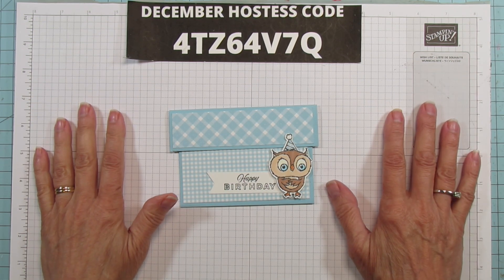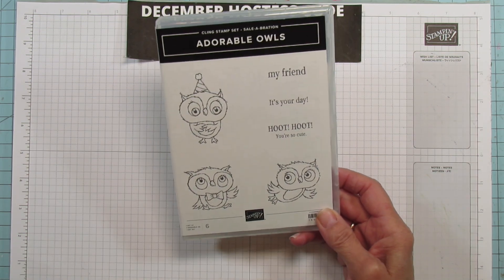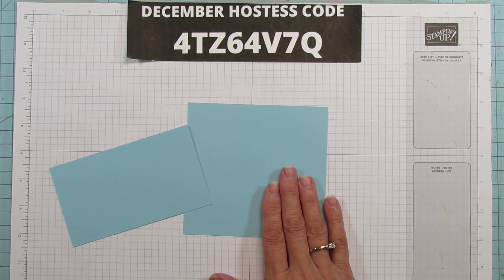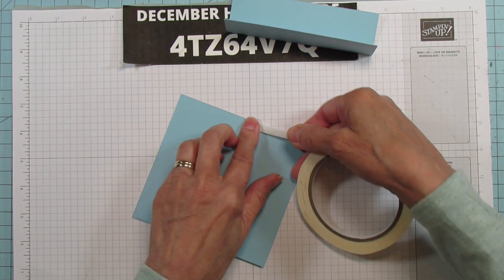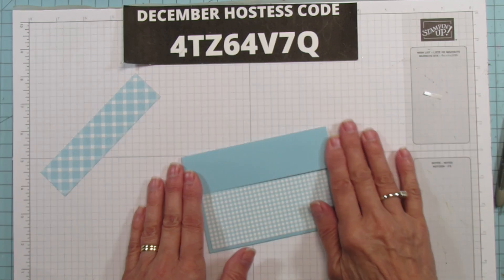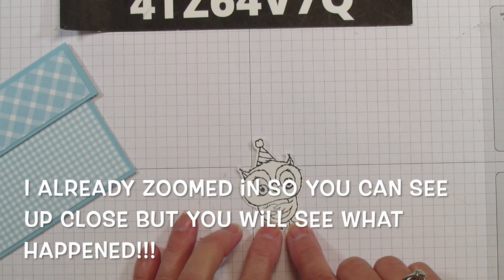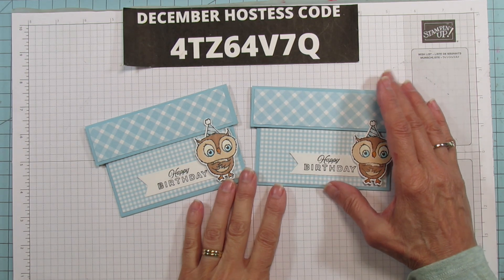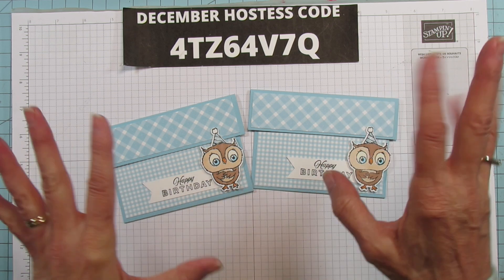Quick & Easy Pull Out Birthday Gift Card Holder (great for all occasions and last minute card idea)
Need a last minute gift card idea? Check out this Birthday Gift Card Holder. I will teach you how to make this gift card holder. Complete instructions and supplies that you will need to make these yourself at home.

Gather your supplies, follow me and  Let's Make one together!
PRODUCTS I USE:
12" x 12" Paper Storage
6" x 6" Paper Storage: OUT OF STOCK AT THIS MOMENT
Fine Tip Glue Bottles I Use
Scan N Cut I Have
Stamping Tool I Use
Glue I Use
Teflon Bone Folder